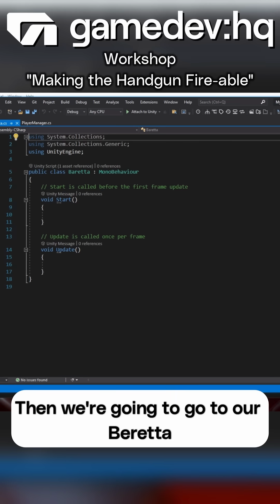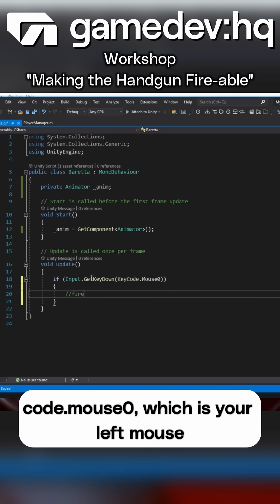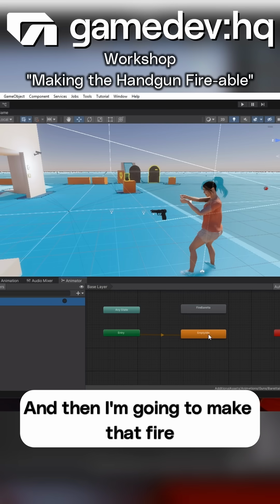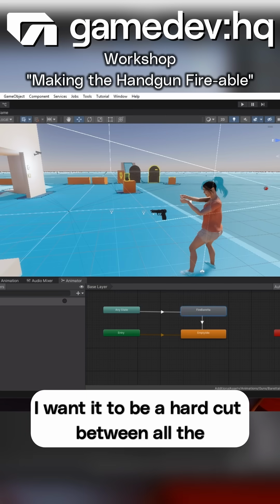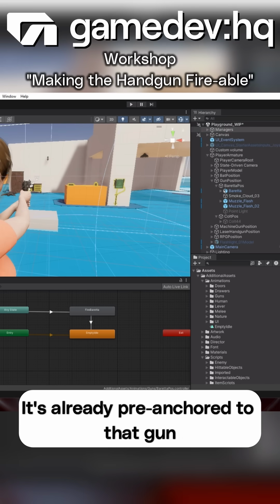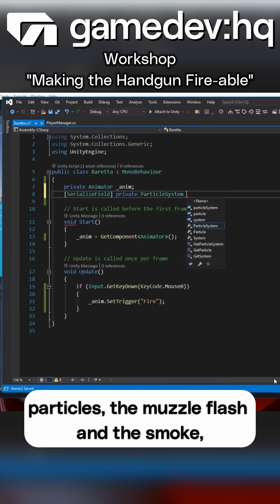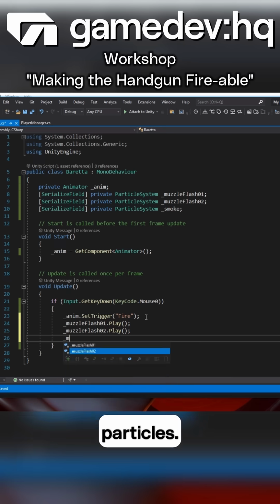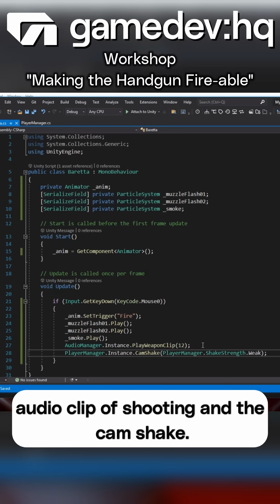Unity Workshop: Making the Handgun Fire-able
🔎 Check out this peek at our Community Exclusive Weekly Workshops

🔥 *FREE Goodies* 🔥